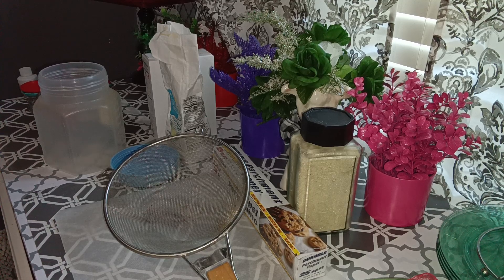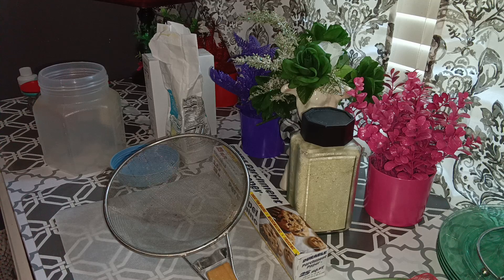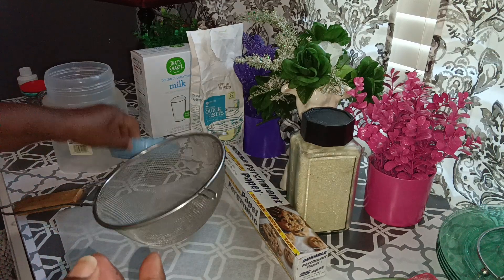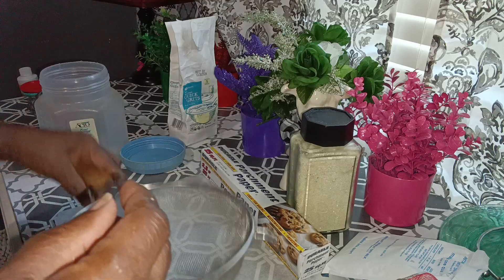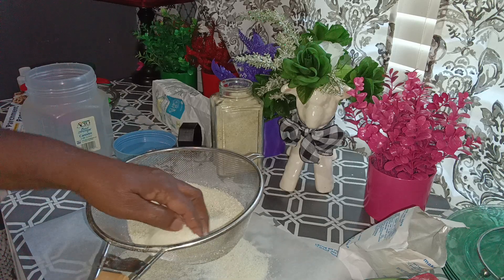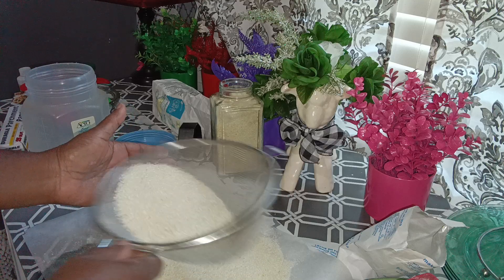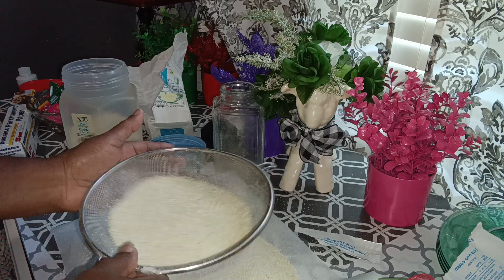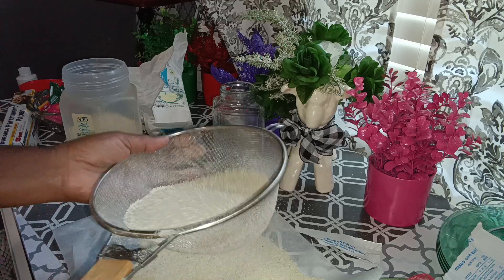Preparing Grits to Cook